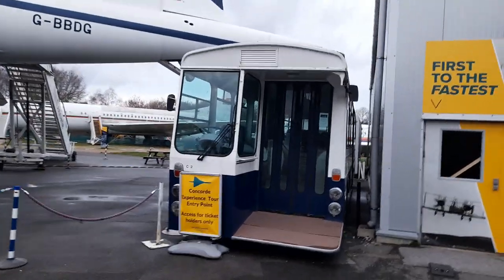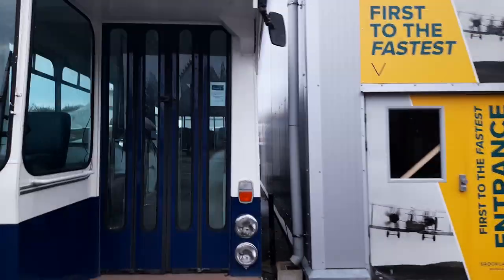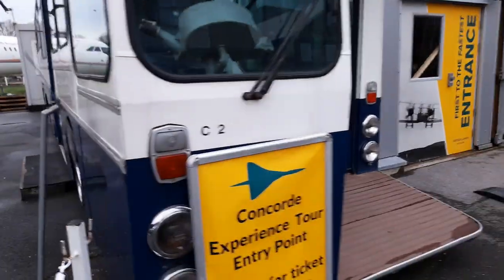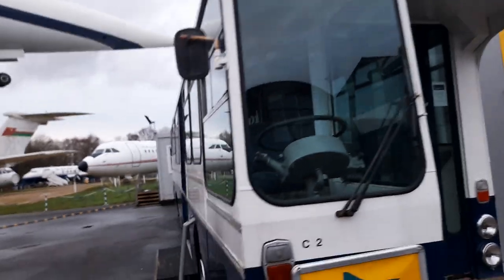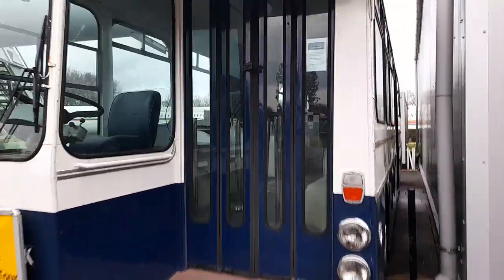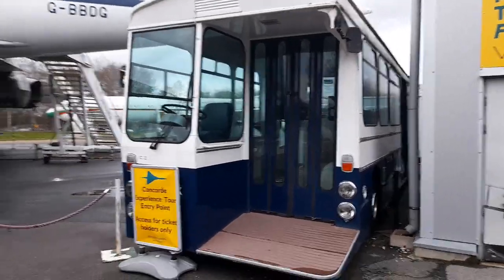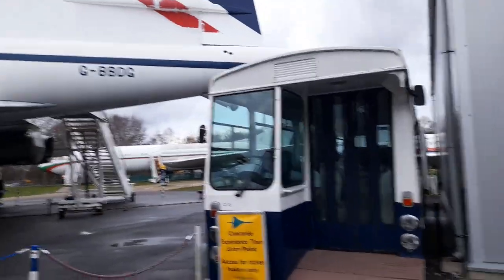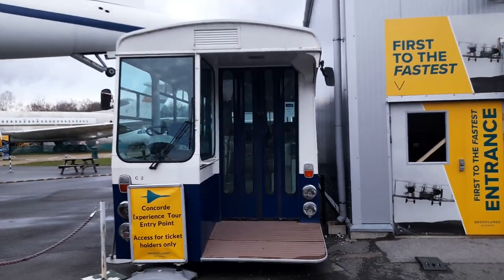A History of a 1972 AEC Swift Sparshatts LLH889K C2 British Airways Airport Bus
A History of a 1972 AEC Swift Sparshatts LLH889K C2 British Airways Airport Bus at Brooklands Museum in Weybridge Surrey in use as a Concorde Waiting Room
More Information about this bus can be found on the Brooklands Museum